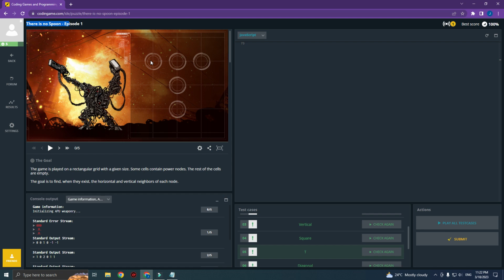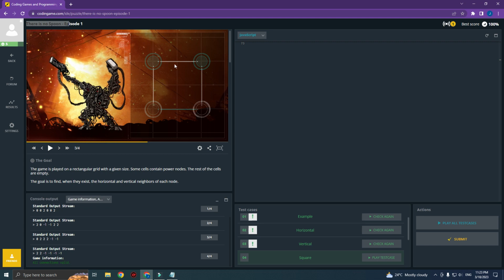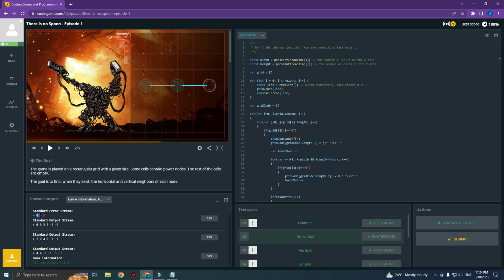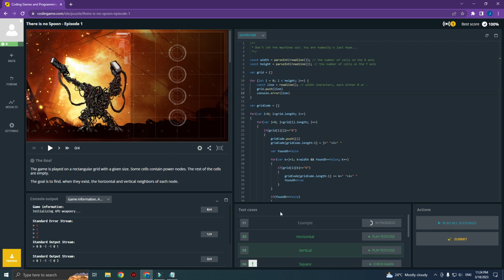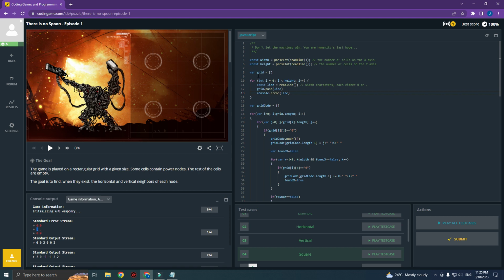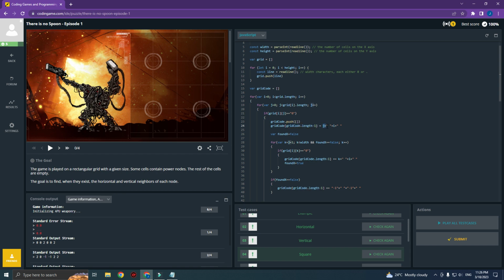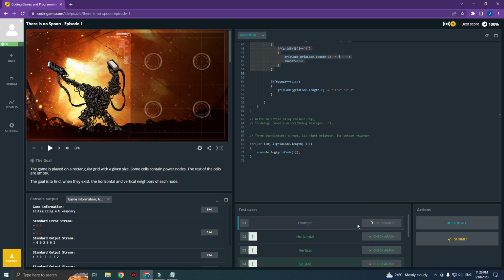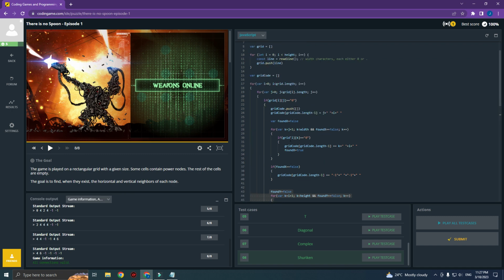Coding Game - There is no Spoon - Episode 1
The code is pinned on the comment section.